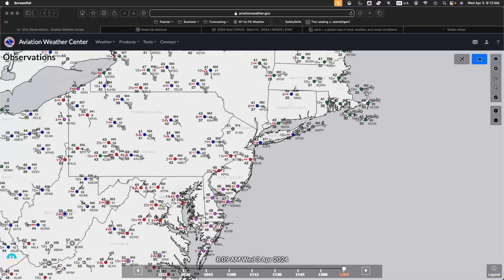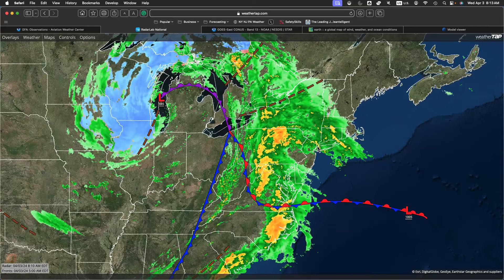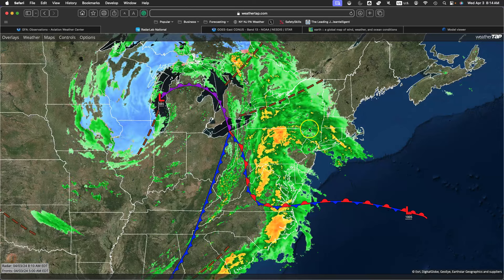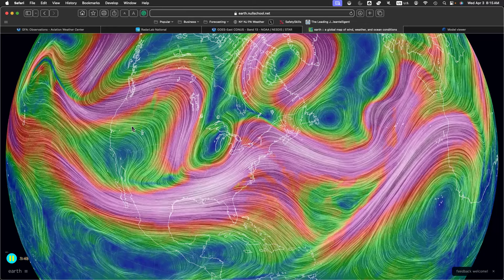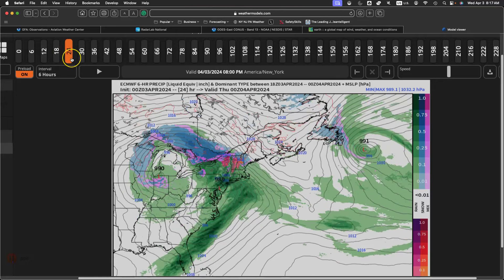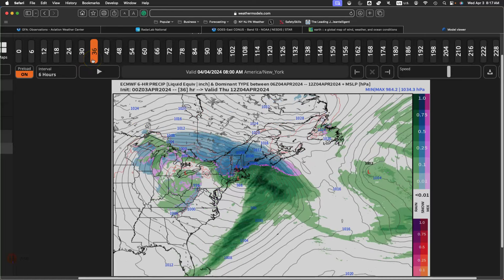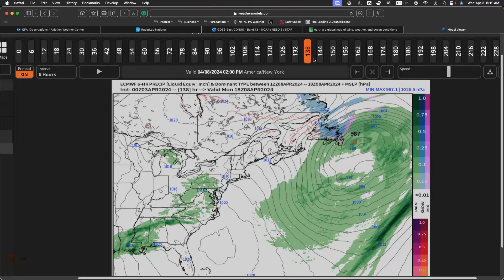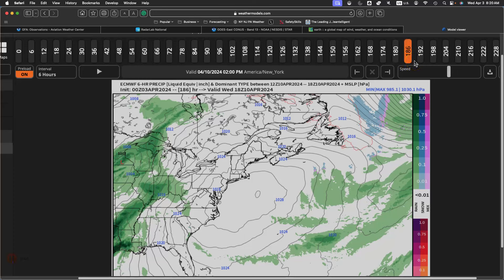Periods Of Rainfall Through Tonight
A dynamic storms continues to evolving with heavy rain, strong winds, and coastal flooding.